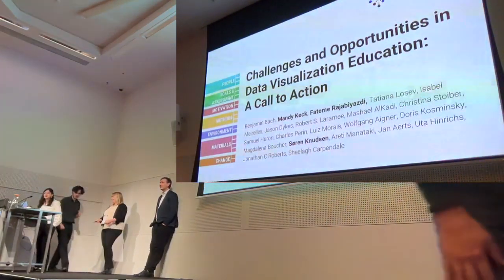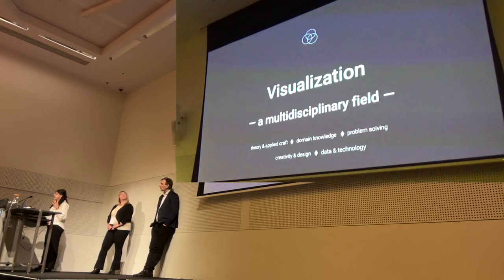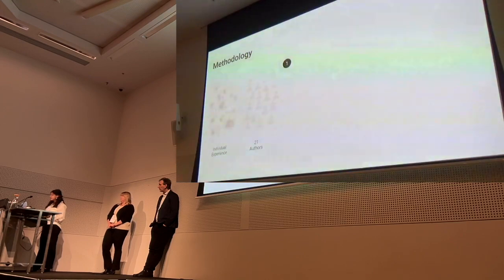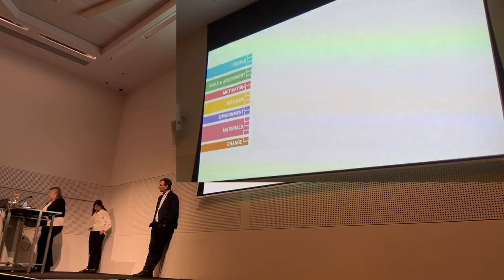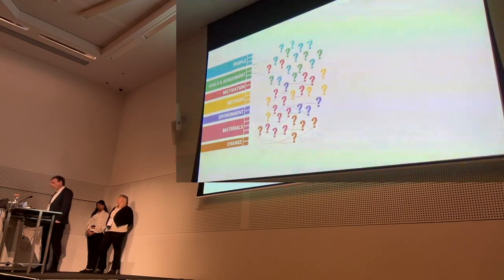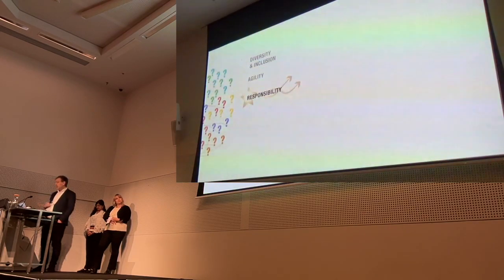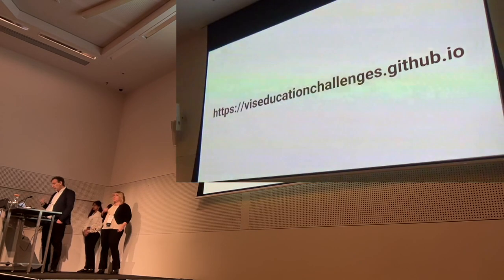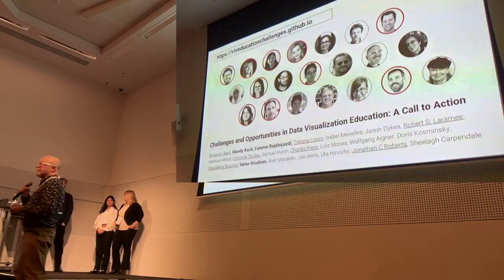Challenges and Opportunities in Visualization Education: A Call to Action